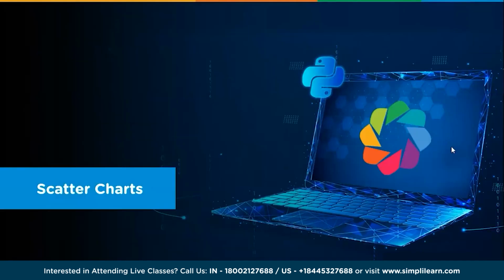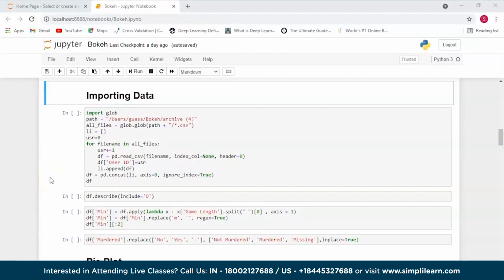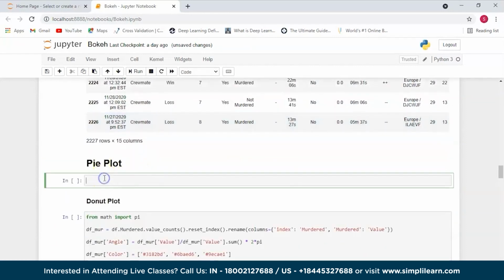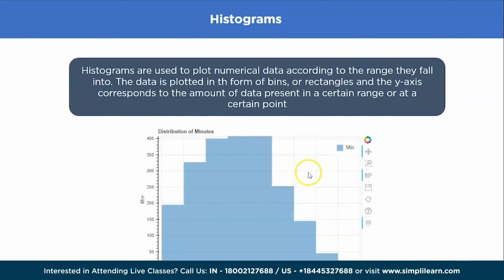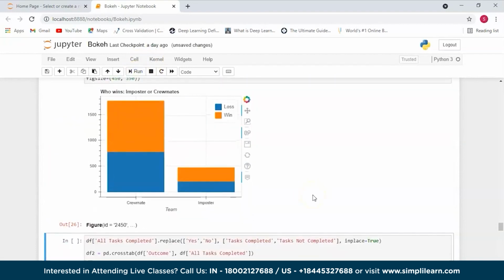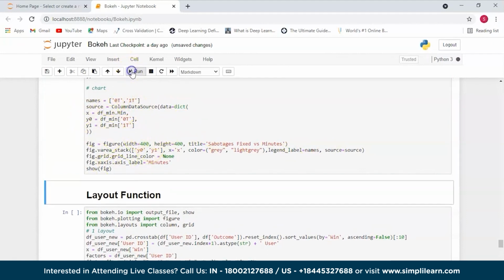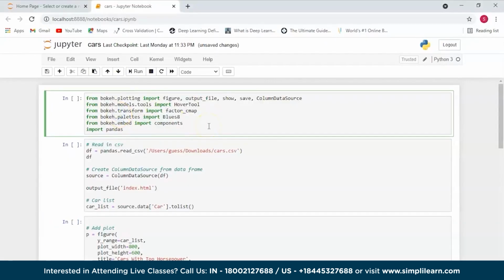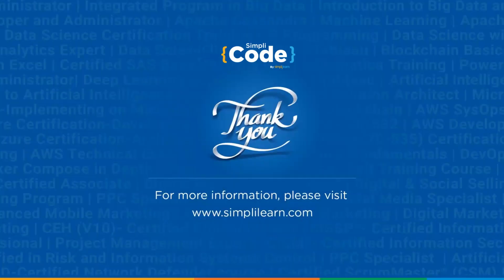Python Bokeh Tutorial | Python Data Visualization With Bokeh | Python Bokeh Dashboard | SimpliCode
In this Python Bokeh tutorial, you will learn interactive data visualization techniques, detailed graphs, and glyphs. This Python Data Visualization With Bokeh tutorial will help you understand how to use the grid to format multiple charts for websites and create Python Bokeh dashboards. Here you will make your own dashboard comparing the horsepower of different cars.

The topics covered in this tutorial are:

00:00 Introduction to Python Bokeh Tutorial
01:40 What is Bokeh?
02:35 Scatter Charts
07:43 Line Charts
08:29 Pie Charts
24:27 Histograms
29:53 Bar Plots
36:03 Area Plots
40:00 Layout Function
45:43 Interactivity with Bokeh

🔥 Data Analytics Masters Program :
In collaboration with IBM, this Data Analytics course makes you a Data Analytics expert. Our Data Analyst course helps you learn analytics tools and techniques, how to work with SQL databases, R and Python, create data visualizations and apply statistics and predictive analytics in a business environment. This Data Analytics certification also features Masterclasses from IBM experts.

In collaboration with IBM, this Data Analyst course will transform you into a data analytics expert. In this Data Analytics course, you will learn the latest analytics tools and techniques, how to work with SQL databases, the languages of R and Python, the art of creating data visualizations, and how to apply statistics and predictive analytics in a business environment.

This joint partnership between Simplilearn and IBM introduces students to an integrated Blended Learning approach, making them experts in data analysis. In collaboration with IBM, this Data Analytics certification course will help students become industry-ready for top data analyst job roles.

Features -
- Data Analytics
- Business Analytics with Excel
- Programming Basics and Data Analytics with Python
- Tableau Training
- Data Analyst Capstone
- Power BI
- R Programming for Data Science
- SQL Training